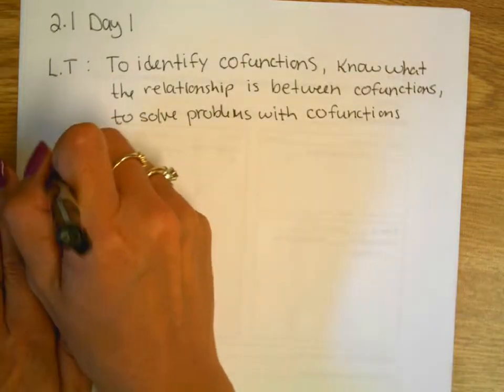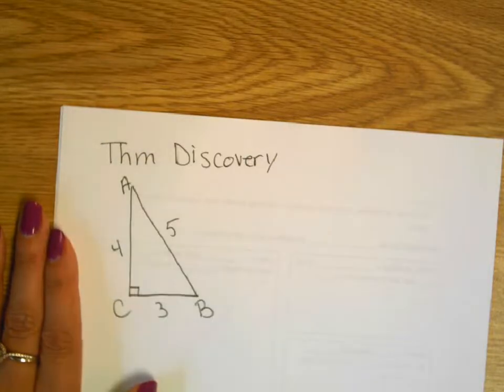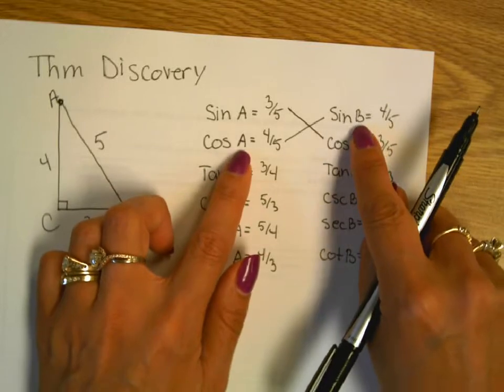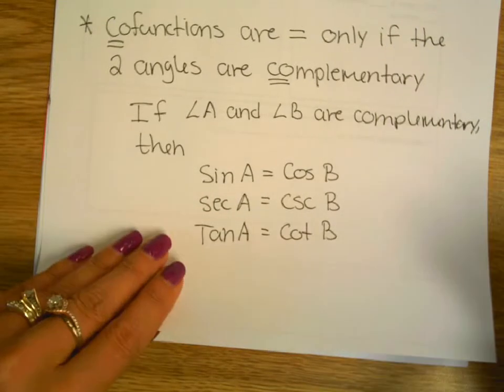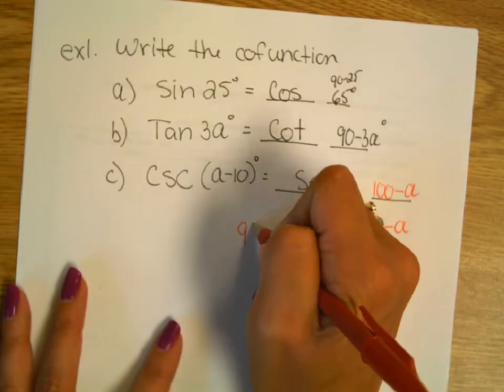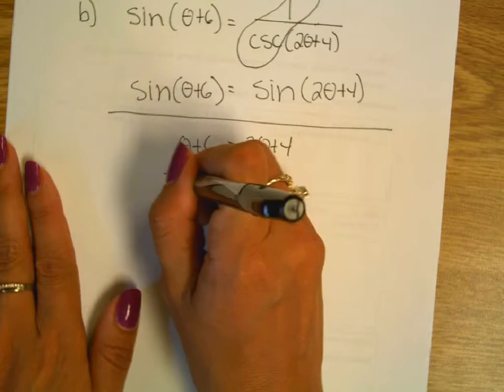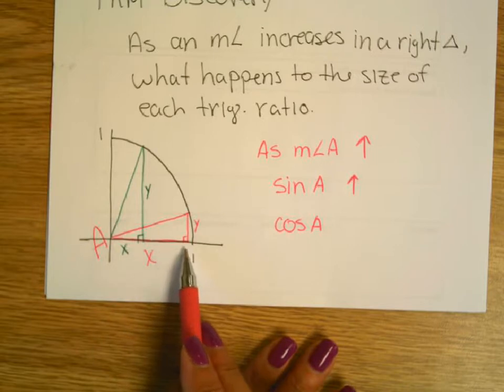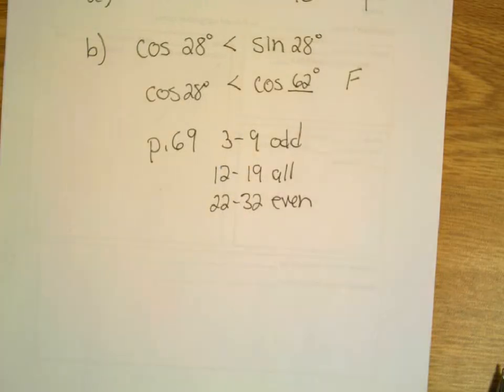T 2 1 Day 1